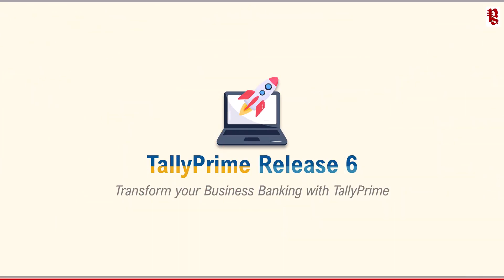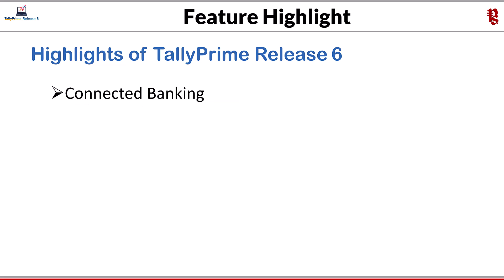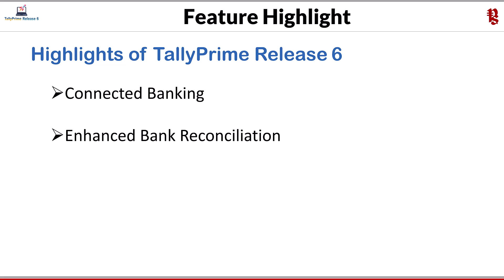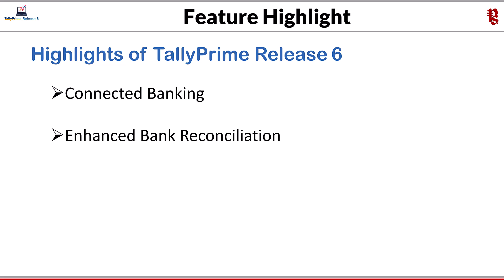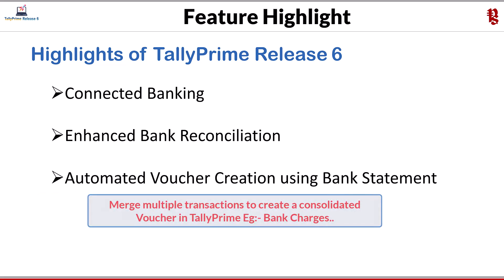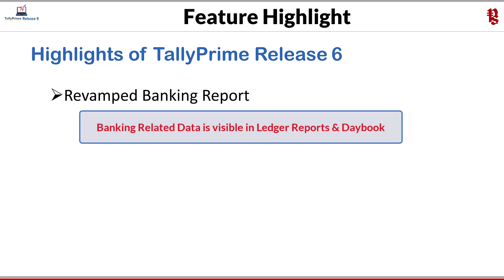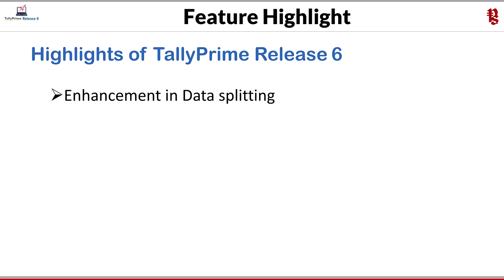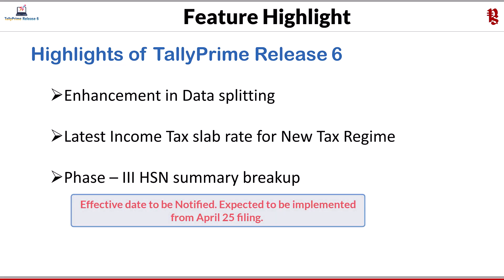TallyPrime New Release 6.0 – Experience Connected Banking (Highlights)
TallyPrime Latest update is Release 6.0.  This is again a major connected feature related to Banking.

With this update the users can link all their bank accounts in TallyPrime with top-tier security using your Tally.NET credentials and access real-time bank statements and balances directly within TallyPrime.

The other very handy feature provided is from the bank statements, you can create vouchers in TallyPrime with a click of a button saving lot of data entry time and effort.  It auto captures all bank related data points in the voucher.

Intelligent bank reconciliation capabilities have been provided to automatically reconcile exact matches with smart suggestions for potential matches.

You can now import bank data for more than 145 banks in India and 80 banks across Asia, Africa and North America, which will be stored in your company for quick reference and reconciliation.

Another handy feature provided is that now you can view reconciliation details in all your payments and receipts vouchers while creation or alteration of vouchers.

Plus, many more minor enhancements are provided to boost your business-related data to be accessed at your fingertip.